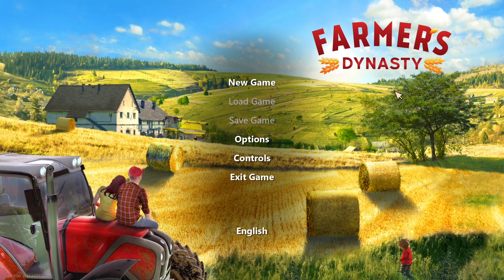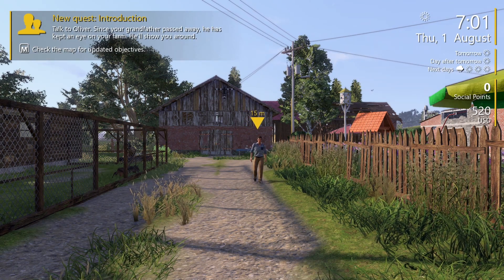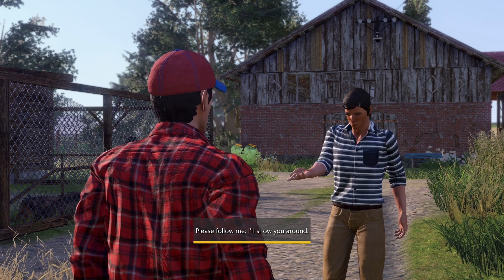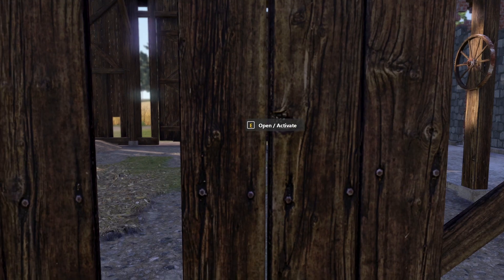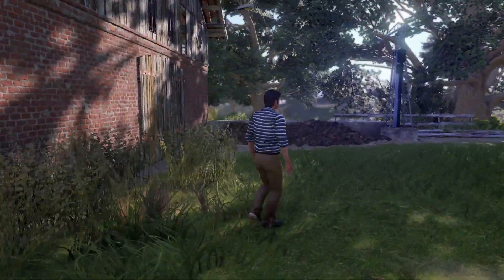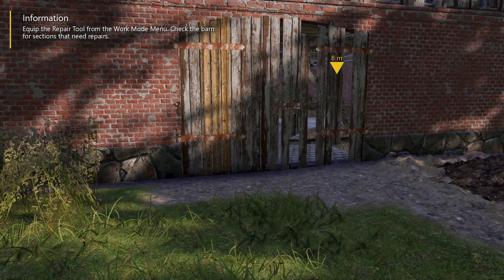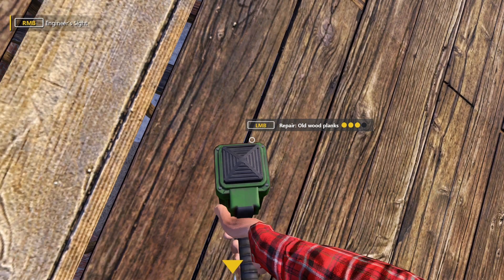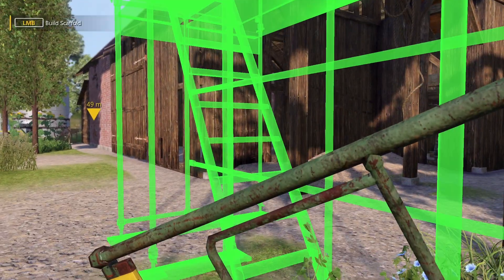Farmer's Dynasty #1 - Getting Started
CPU: Intel® Core™ i7 5930K
CPU Cooler: Corsair Hydro Series H100i CPU Cooler
Motherboard: MSI X99S Gaming 7 Motherboard
Graphics: 2x MSI GeForce GTX 980 Gaming 4GB in SLI
Memory: G.Skill Ripjaws 4 F4-2400C15Q-16GRR 16GB (4x4GB) DDR4
Solid State Drive: Samsung 850 Pro Series 256GB SSD
Hard Drive: Seagate Barracuda 2TB ST2000DM001
Case: Phanteks Enthoo Luxe Black
Power Supply: Seasonic X-1250 80Plus Gold 1250W
Cable Kit: PCCG Sleeved Cable Extension Kit Black
Additional Cable: PCCG Sleeved 45cm PCI-E 6+2pin Cable Red
Additional Lighting: Phanteks Multi Coloured LED Strip 1m
Fans: Corsair Air Series AF120 Quiet Edition Case Fan
Additional Fans: Corsair Air Series SP120 Quiet Edition PWM Twin Pack
Operating System: Microsoft Windows 8.1 64bit OEM